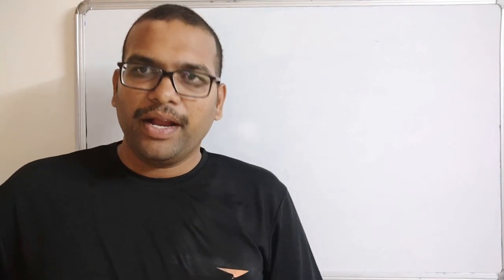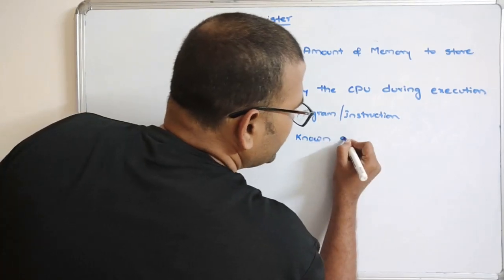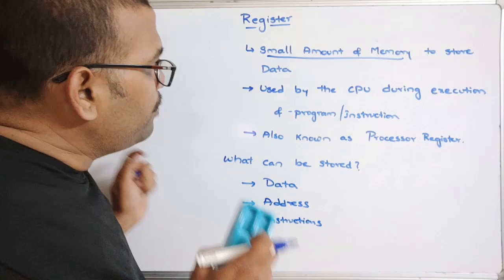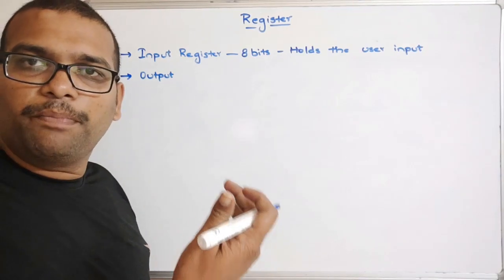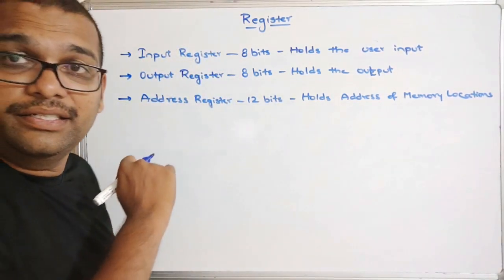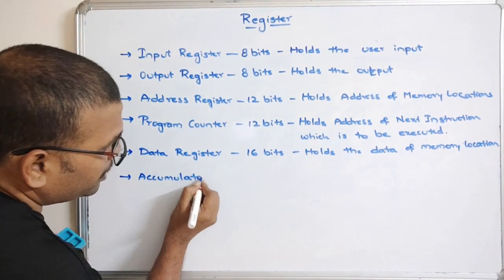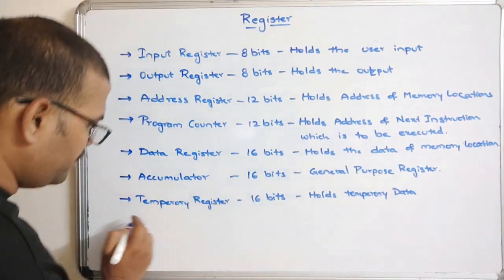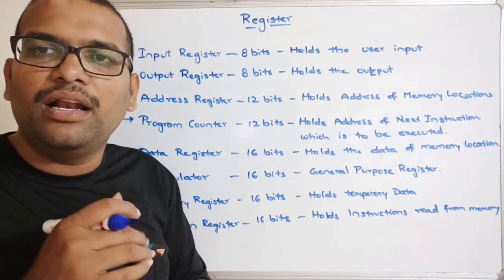WHAT IS REGISTER & TYPES OF REGISTERS IN COMPUTER ORGANIZATION || COMPUTER ARCHITECTURE || COA